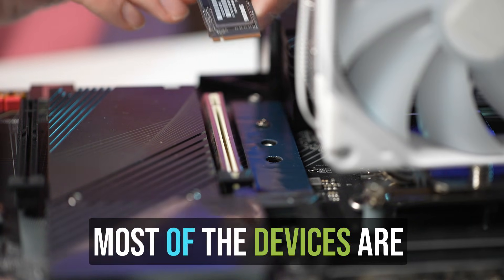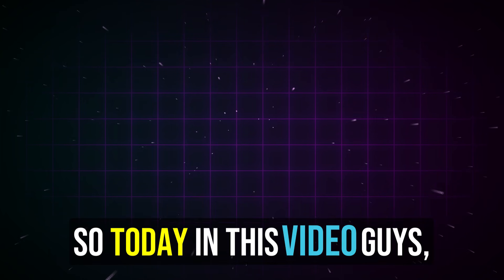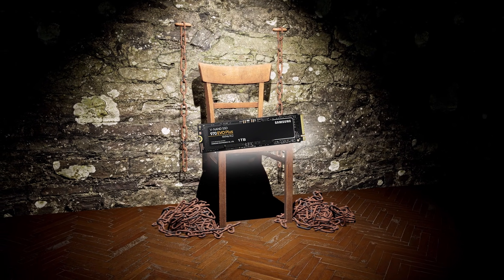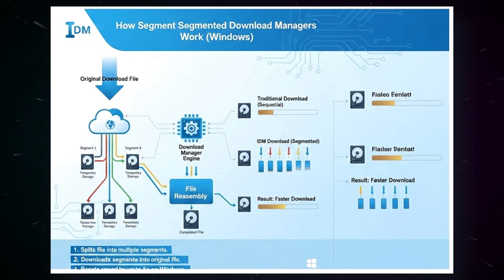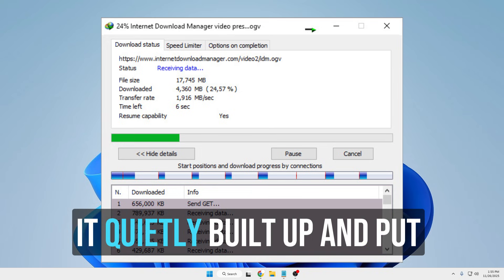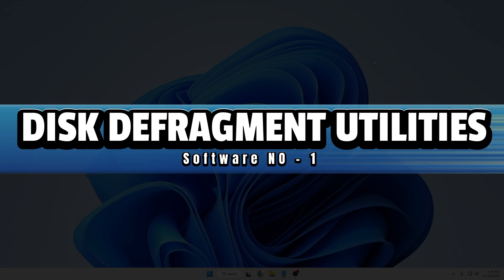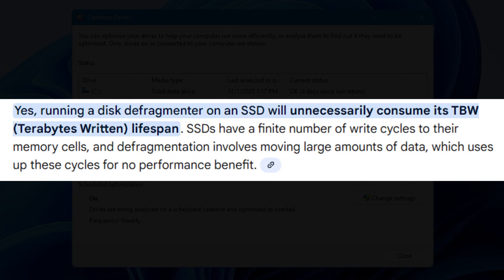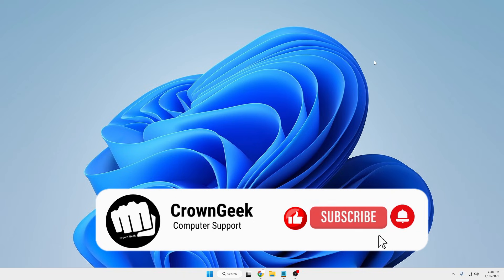⚠️ Stop Using These 3 Windows UTILITIES—They’re Destroying Your SSD Life!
If you really care about your computer SSD life and don't want to lose performance, then you must be aware of these 3 software utilities.

▬▬▬▬▬▬▬▬▬ஜ۩۞۩ஜ▬▬▬▬▬▬▬▬▬
▬▬▬▬▬▬▬▬▬ஜ۩۞۩ஜ▬▬▬▬▬▬▬▬▬

☑ Watched the video!
☐ Liked?